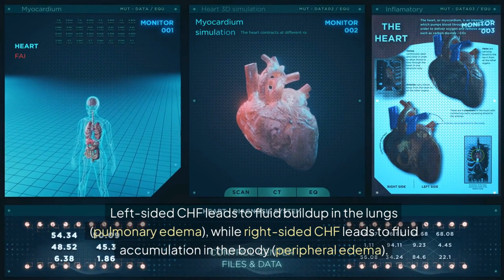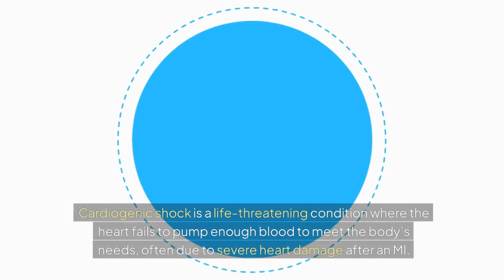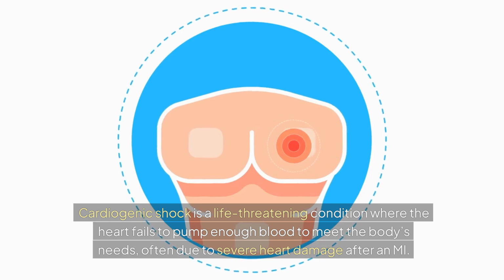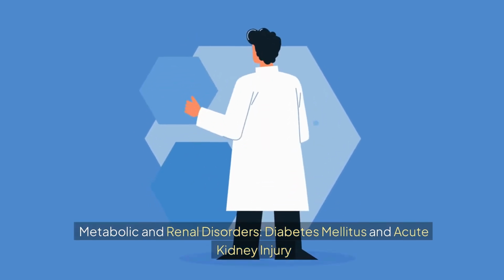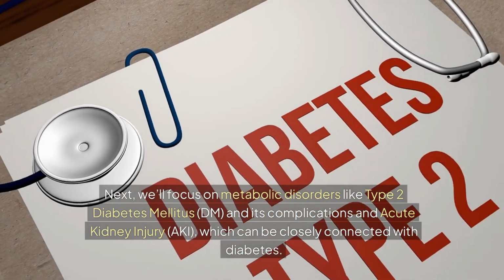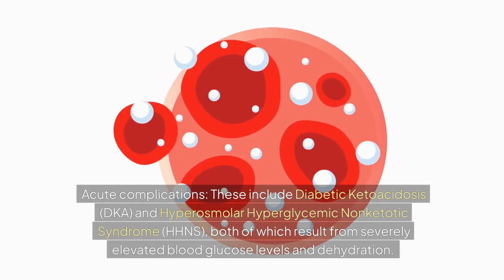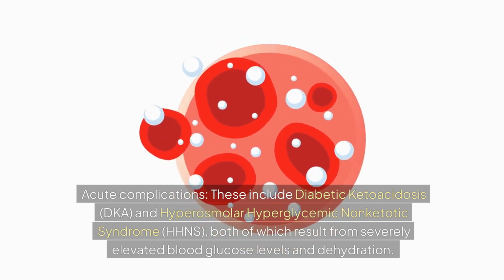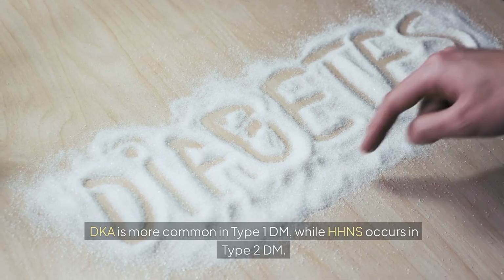Comorbidities review of for Cardiovascular, Respiratory, Metabolic, and Renal Disorders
Strengthen your nursing knowledge with this in-depth review of Cardiovascular, Respiratory, Metabolic, and Renal Disorders. This video covers essential concepts, nursing assessments, and interventions for managing complex conditions across these vital systems. Perfect for students preparing for exams or nurses seeking to enhance their clinical expertise.

📚 What You’ll Learn:

    Cardiovascular Disorders: Key conditions like heart failure, myocardial infarction, and hypertension with their pathophysiology and nursing care.
    Respiratory Disorders: Review asthma, COPD, and pneumonia, including oxygen therapy and airway management.
    Metabolic Disorders: Understand diabetes mellitus, thyroid dysfunction, and electrolyte imbalances with nursing interventions.
    Renal Disorders: Explore acute kidney injury (AKI), chronic kidney disease (CKD), and fluid management strategies.

Ideal for nursing students, NCLEX candidates, and practicing nurses aiming to improve patient care outcomes and excel in managing multi-system disorders.

✨ Watch now and master the essentials of nursing care for cardiovascular, respiratory, metabolic, and renal conditions!